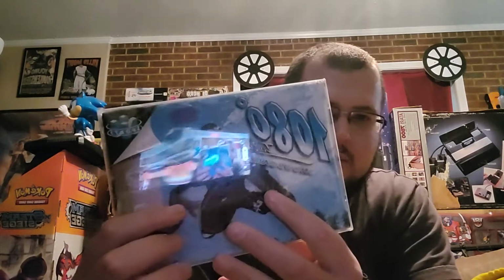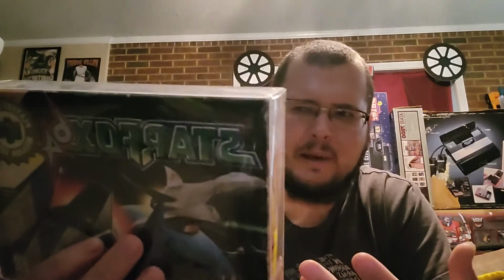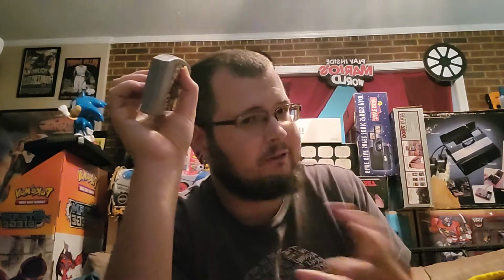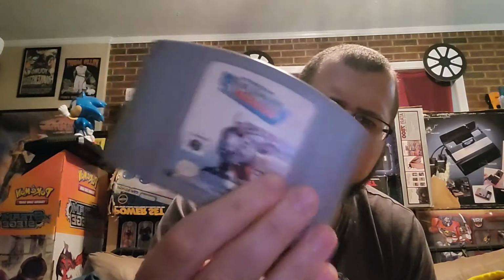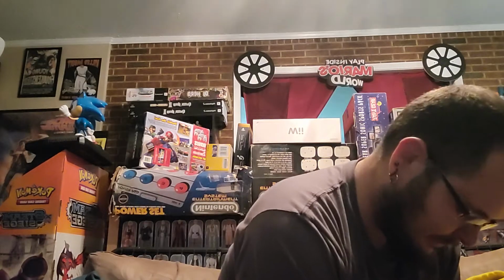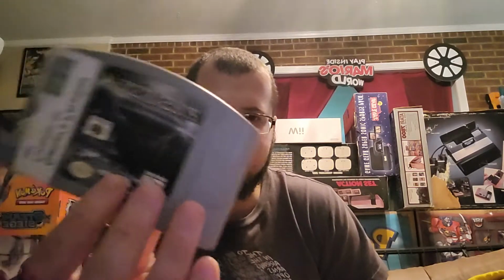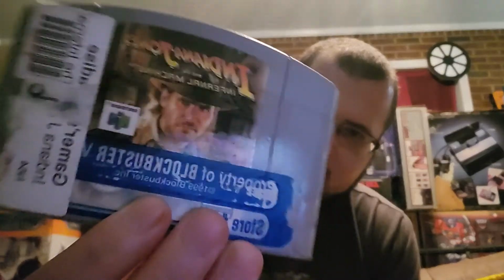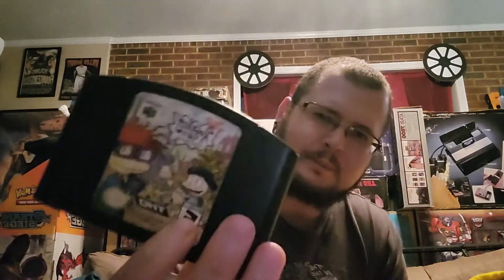Nerd Cave N64 collection